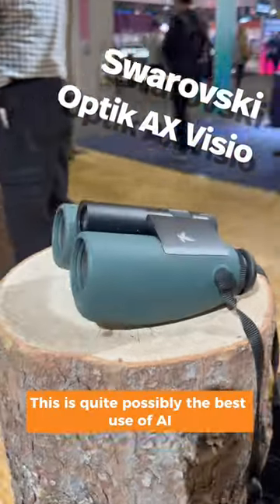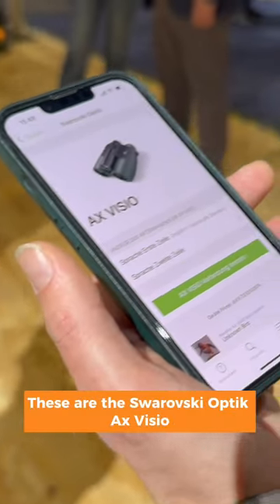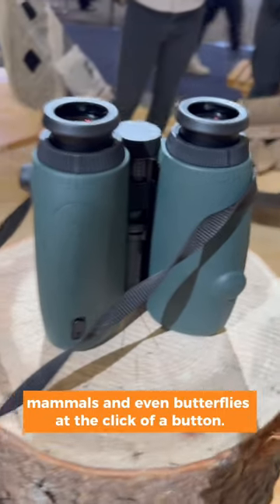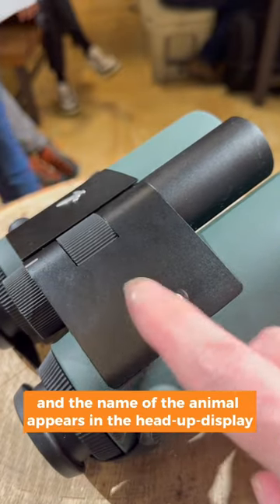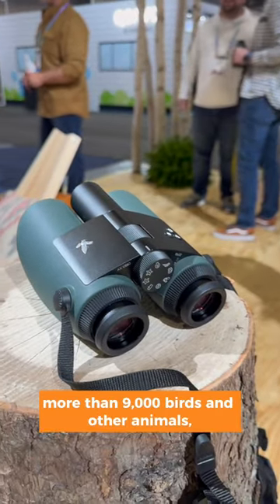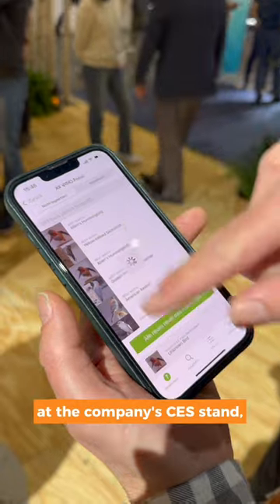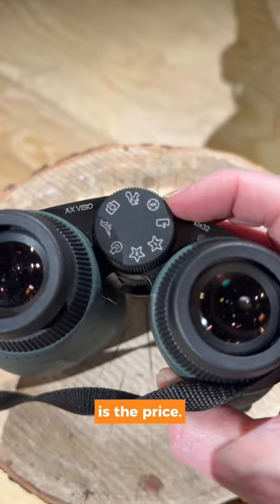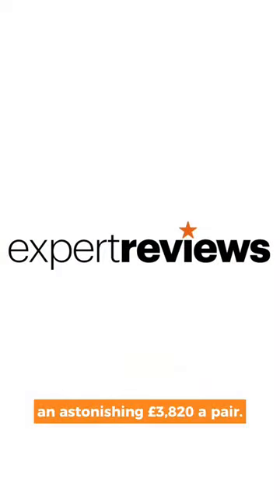BEST use of AI at CES | Swarovski Optik AX Visio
The Swarovski Optik AX Visio is quite possibly the best use of AI tech we’ve seen yet at CES 2024.

They’re smart binoculars. Not only are they optically brilliant but they are capable of identifying birds, mammals and even butterflies at the click of a button.

Simply rotate the dial to select the type of animal you’re interested in, press the shutter button and the name of the animal appears in the head-up-display - they’ll even capture an image at the same time.

Swarovski says the AX Visio can identify more than 9,000 birds and other animals, courtesy of data from Cornell Lab.

They worked a treat when we tried them out at the company’s CES stand, identifying cut-outs of an American Kestrel, Allen’s Hummingbird and a Yellow-bellied Sapsucker.

The catch, of course, is the price: The Swarovski Optik AX Visio will set you back an astonishing £3,820 a pair.